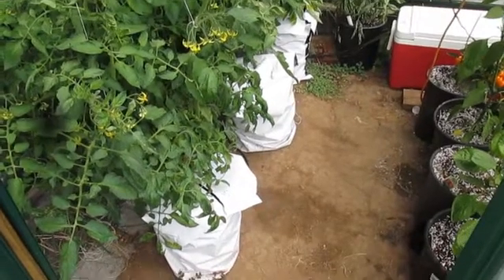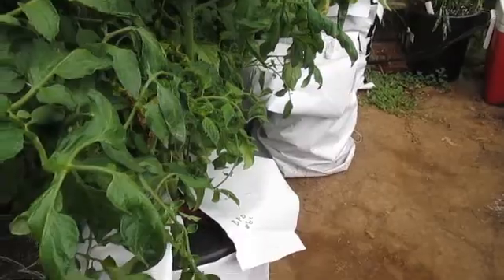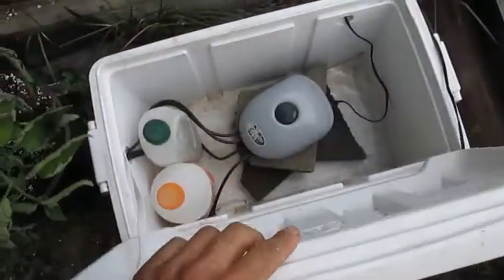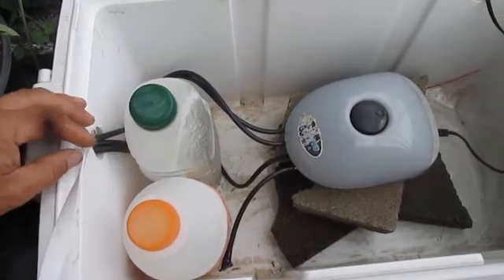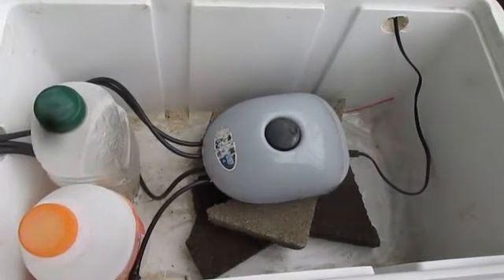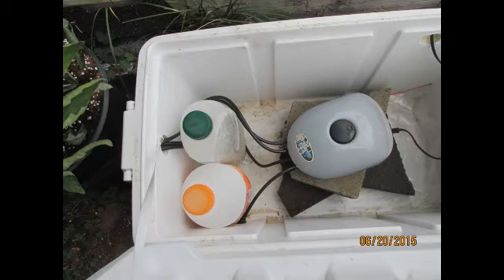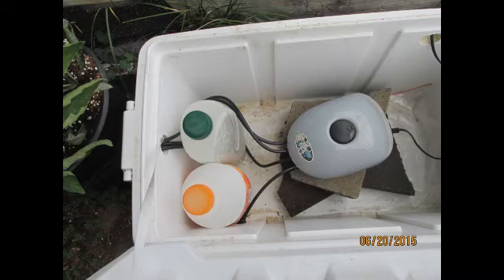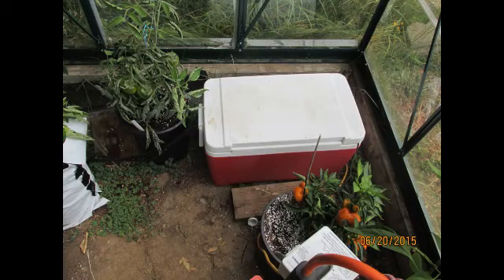DWC Water Temperature Part 2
Lowering my reservoir temps by cooling my air pump.